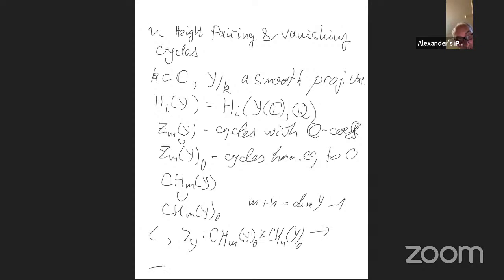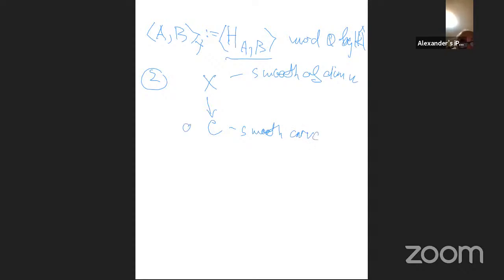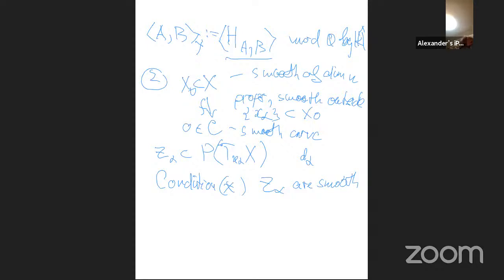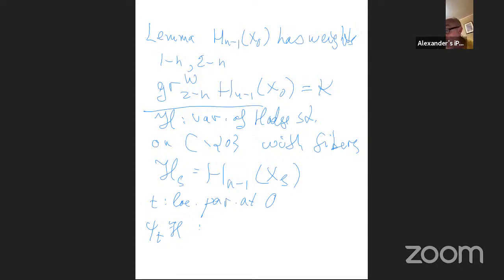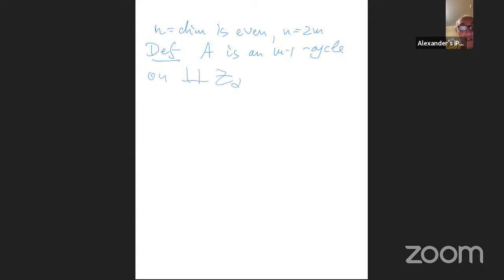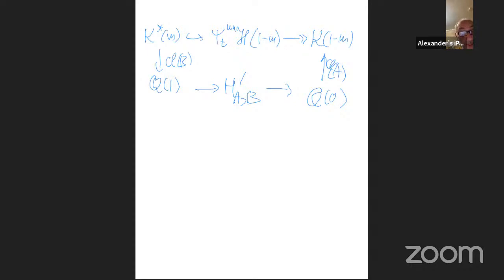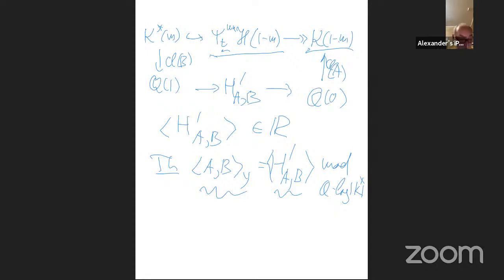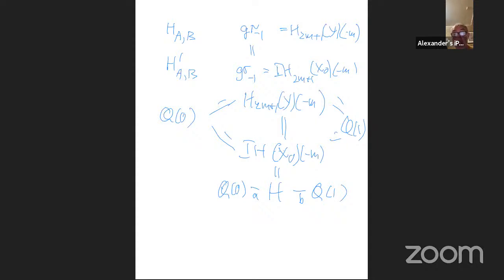Alexander Beilinson - Height pairing and the Picard-Lefschetz-Illusie formula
Title : Height pairing and the Picard-Lefschetz-Illusie formula
Abstract : Suppose we have a family of smooth projective varieties over ℚ with singular fiber having isolated singularity such that its blowup is smooth. Spencer Bloch conjectured that the height pairing between algebraic cycles supported on the exceptional divisor of the blowup can be read from the limiting Hodge structure. I will sketch a proof.